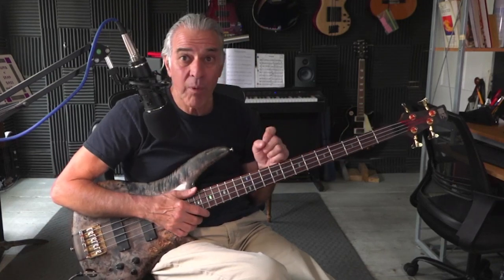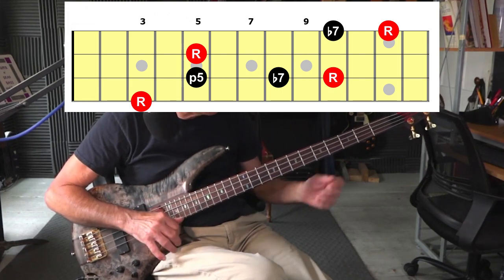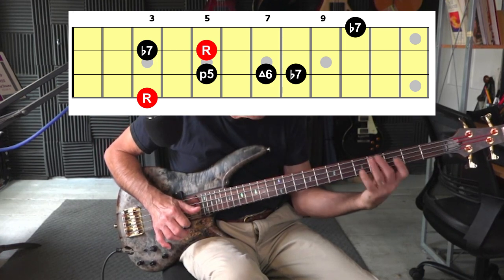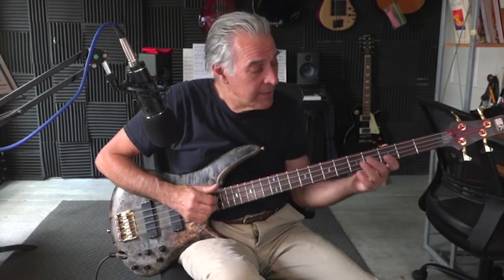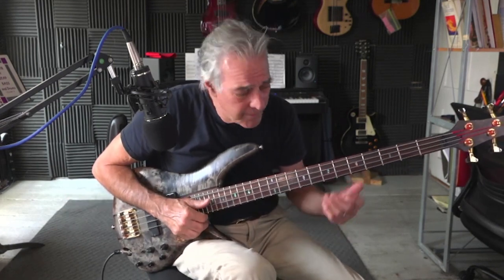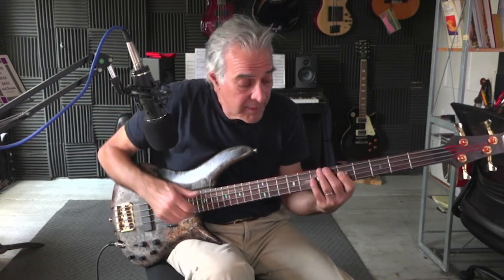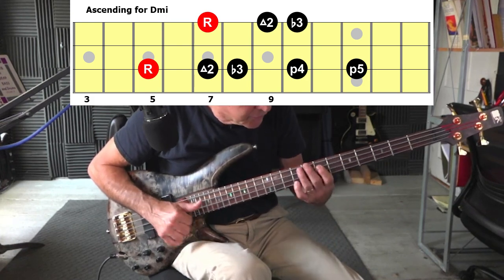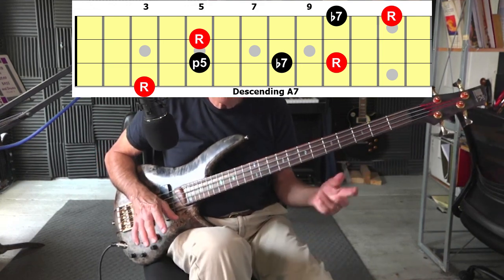Sliding Slap Bass Lines Day 9 of 100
Download Notes tabs and playalongs
00:44 Sliding Slap Bass Example 1
01:44 Sliding Slap Bass Ex 1 Slow with Tab and Notes
02:52 Slap Example 2 Fast
03:18 Example 2 played Slow with Notes and Tab
03:57 Example 3 Fast
04:33 Example 3 Slow Notes and Tab
05:17 Music Theory and Technique Example 1
06:15 Music Theory Example 2
8:29 Theory and Techmique Example 3